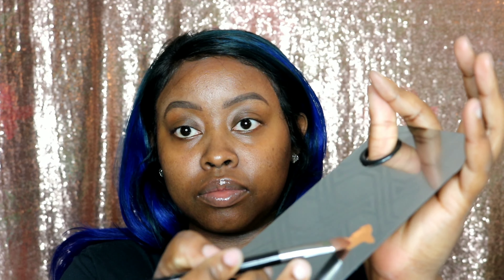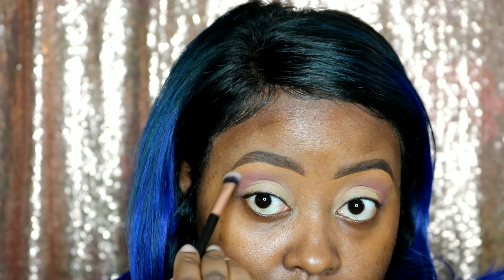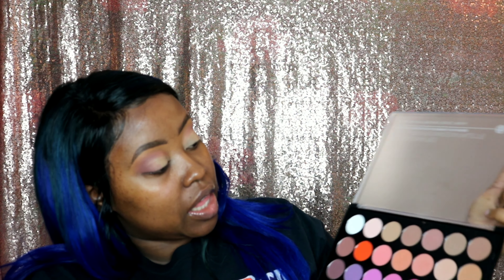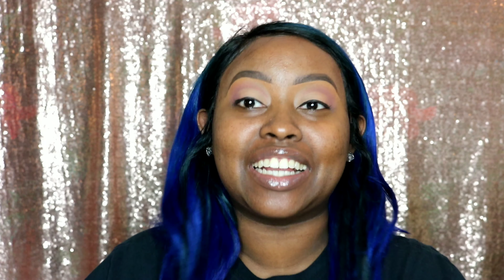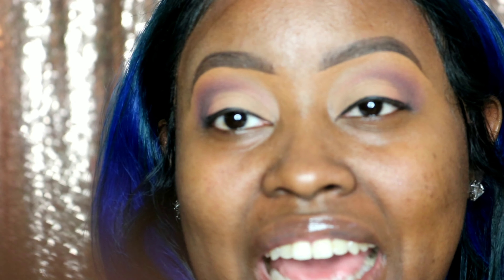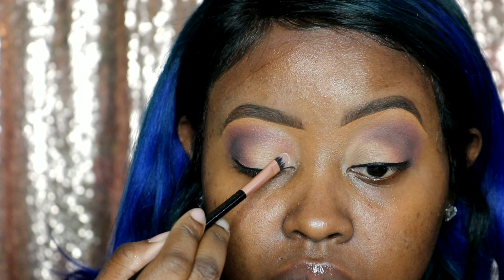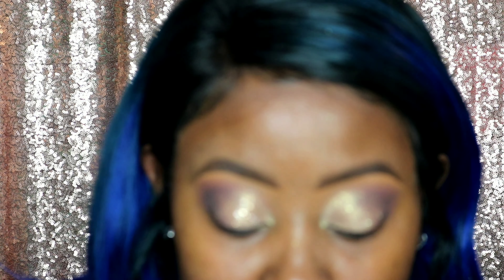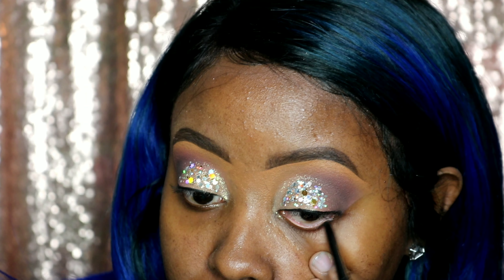Beginner Friendly Day to Night Makeup Tutorial(Slay Camp Pt 1)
I just hosted my 1st makeup class! But I want to show you all the look we did! Easy to follow along!! Here's the products I used⤵️

🤩@morphebrushes ▪️Micro Brow Pencil Chocolate Mousse ▪️C4.45 .
🤩@moiracosmetics Mega Concealer 5
🤩@bhcosmetics Modern Matte Palette .
🤩@jlaruecosmetics White Gold .
🤩@divine_beyouty_cosmetics Fierce glitter MIXED with their Holiday Gold .
🤩@nyxcosmetics Matte Liquid Liner .
🤩@tartecosmetics ▪️Matte & Poreless Primer ▪️Shape Tape Foundation Rich Honey .
🤩@juviasplace ▪️J12 Concealer
▪️Katsina Shade Stick ▪️Nefertiti Highlighter ▪️Royalty Gloss
🤩@accosmetics_ Butternut Beige Setting Powder .
🤩@rubykissescosmetics Forever Matte Choco Craze .
🤩@hudabeauty Resting Boss Setting Spray .
🤩@ienvybykiss Cashmere Rose Mink Lashes .